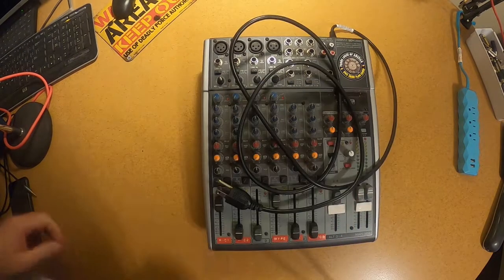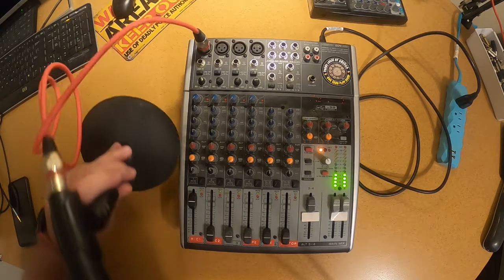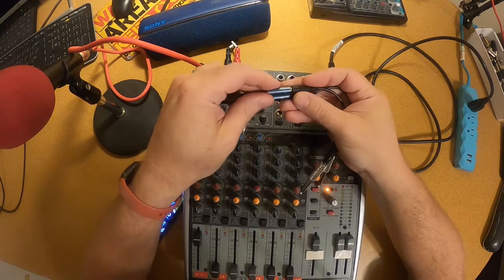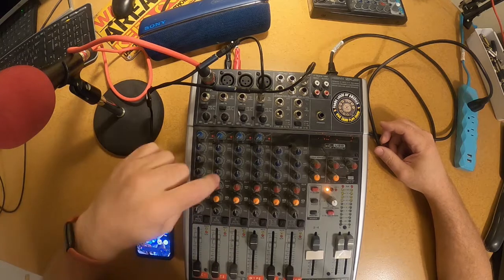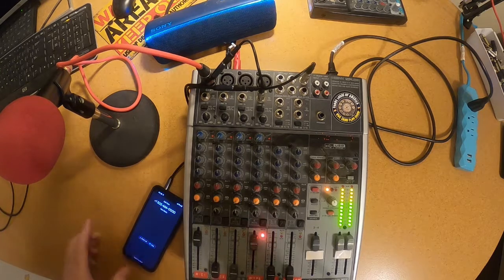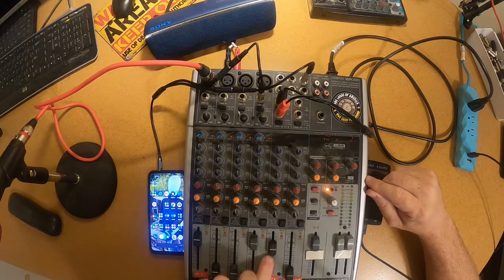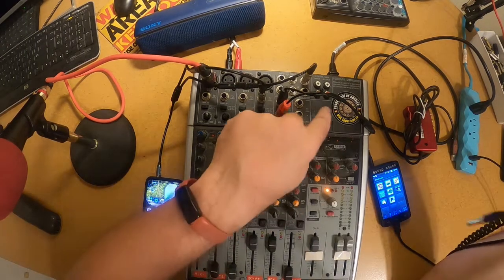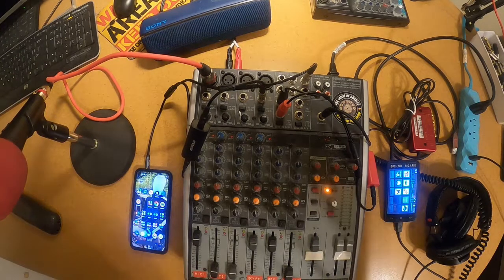Broadcasting Phone Calls Using A Mixer Send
A lot of people ask me questions about broadcasting phone calls, so I'm making a very simple video to explain how to set up a very basic broadcasting system that allows you to make and receive phone calls, using your mixer's "send" inputs.

Another thing I forgot to mention is that this particular mixer, which has TWO sends, can be used for two separate phone lines. So your cell phone could be hooked to Send #1, and your computer could be Send #2. Then those lines can talk to each other.

The mixer is a Behringer Xenyx 1204USB. It's one of the mixers that I broadcasted my live shows on and used for podcasts for a few years. But any mixer with at least one "send" should work.

The cute little red USB soundcard is a Behringer U-CONTROL UCA222. It's old and you probably can't buy them anymore. Don't go too cheap on your sound cards though. Cheap sound cards can sound terrible. Here's one that I currently use

The noise filters are called MPOW Ground Loop Noise Isolator.

The microphone is a Radio Shack 33-128. Get a cheap dynamic microphone. Don't spend more than $50 to start out.

The soundboard app that I'm using on that Android phone is called Custom Soundboard Creator. Make sure it's the one with the B&W 4-square logo, made by Hipxel. Here's a direct link to it.